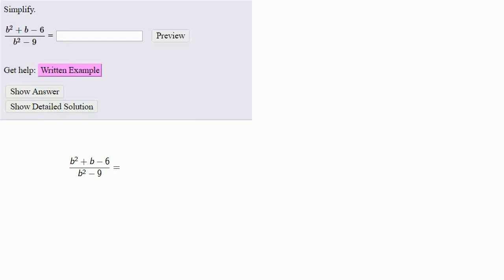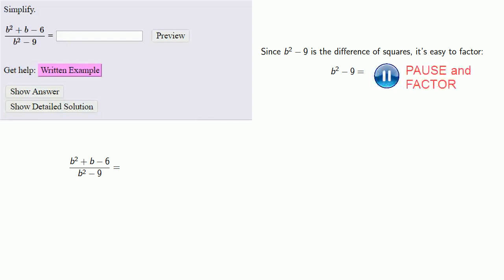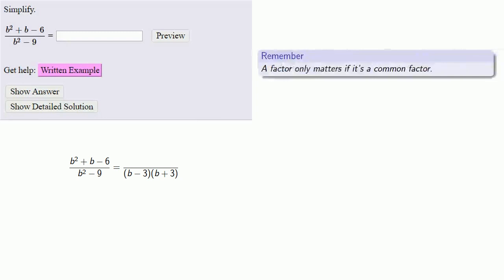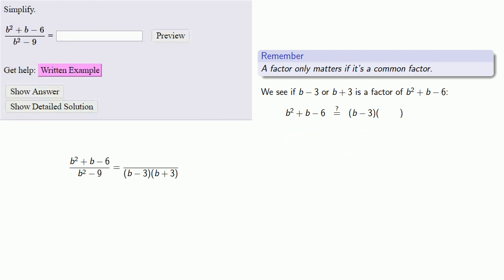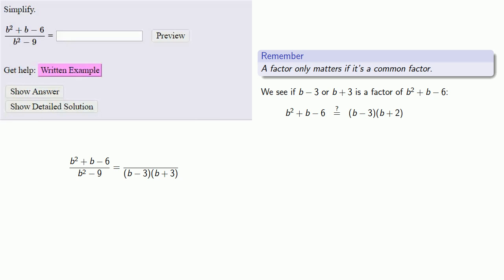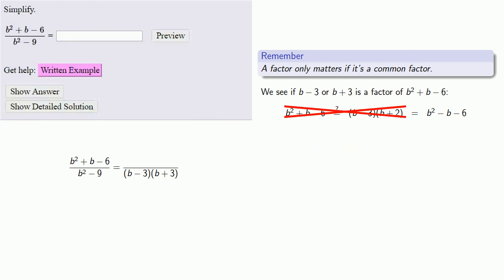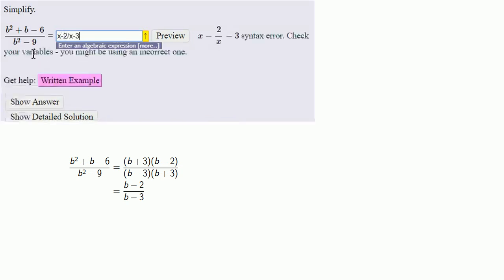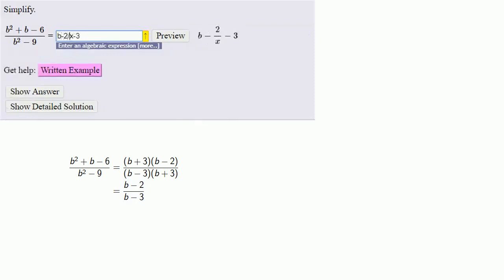Simplifying a Rational Expression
How to simplify a rational expression.